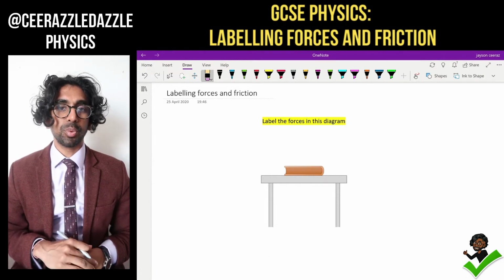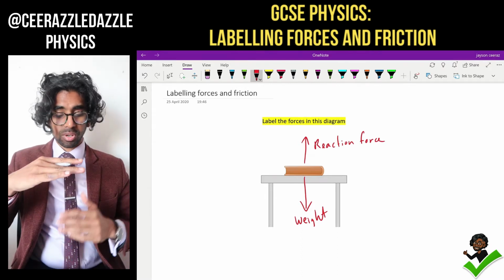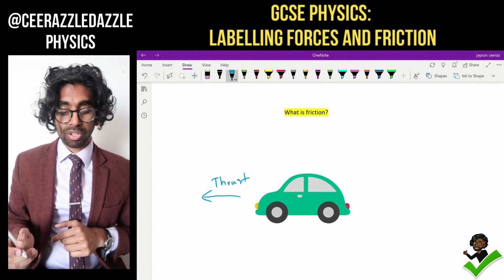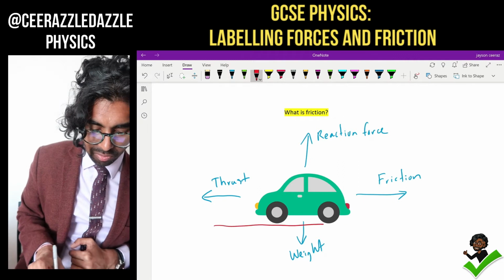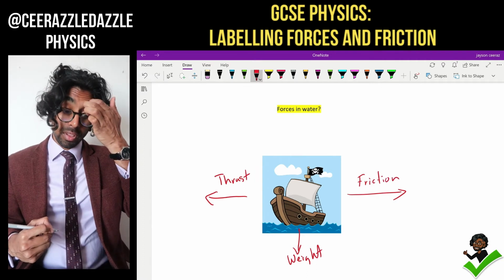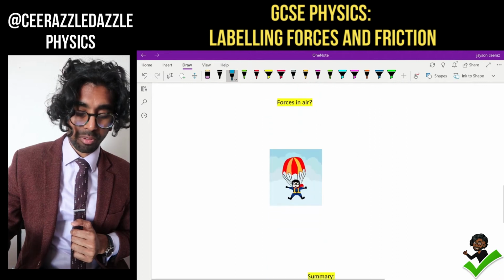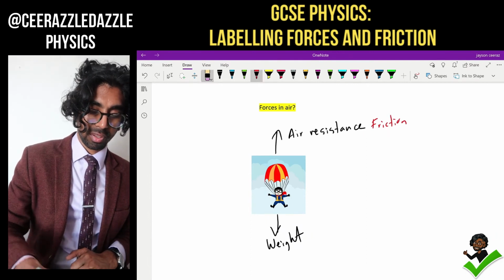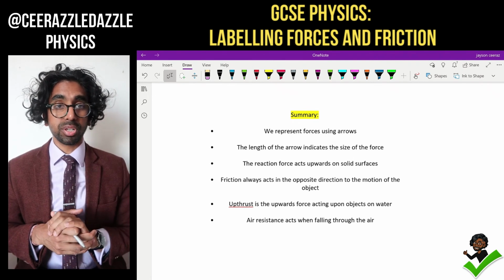GCSE Physics 9-1: Labelling forces and Friction